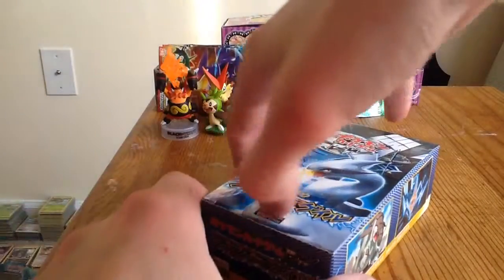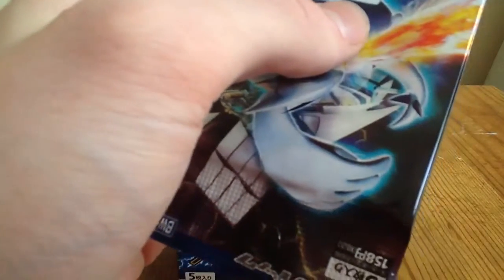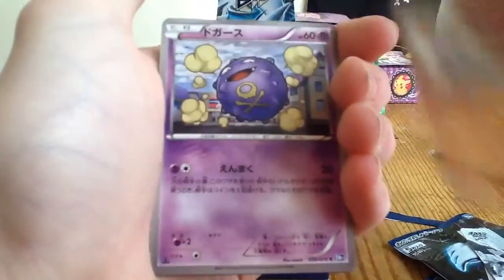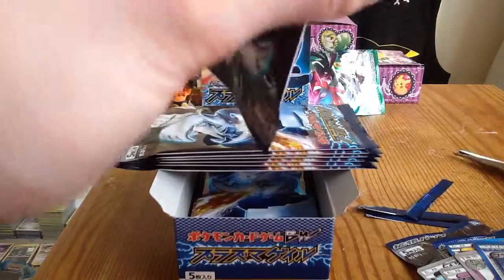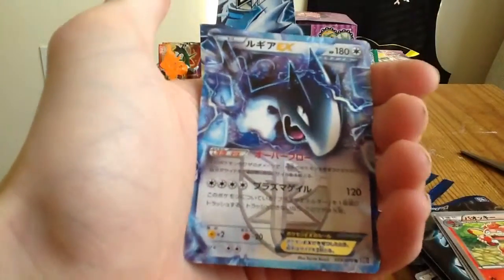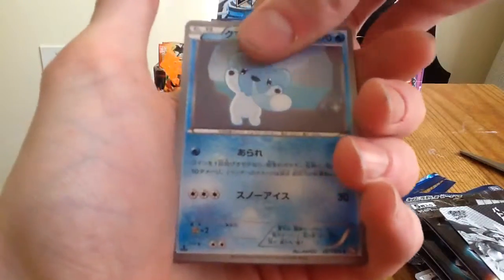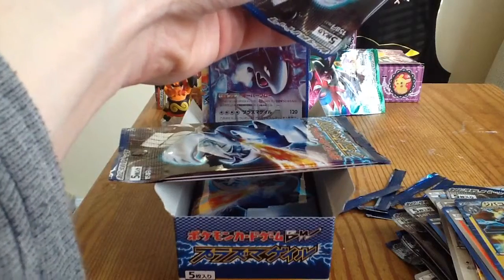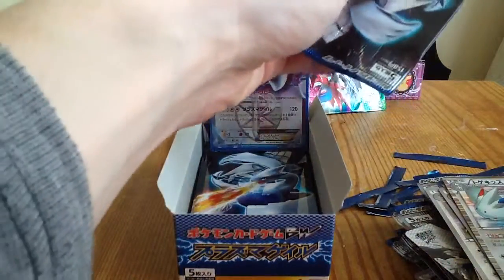Opening 3 Japanese Plasma Gale Boxes Part 2/6!! Awesome Pulls!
Sorry about some of names guys, I try to rush through them and get the basic's mixed up with their evo's.